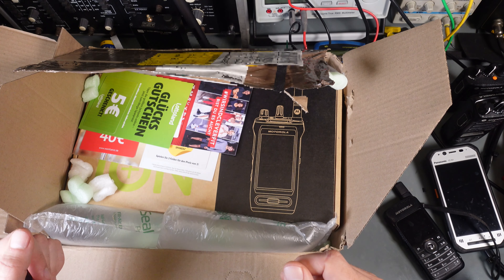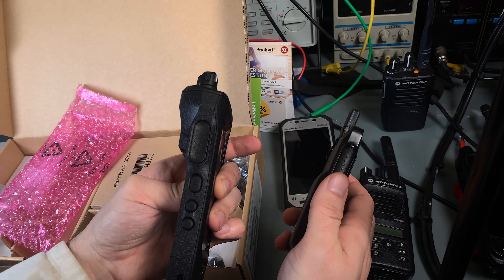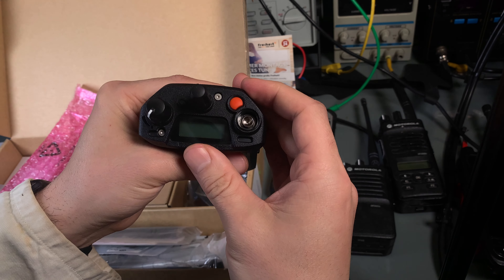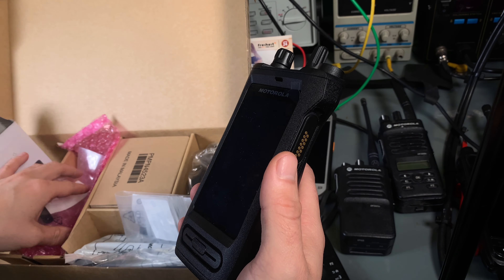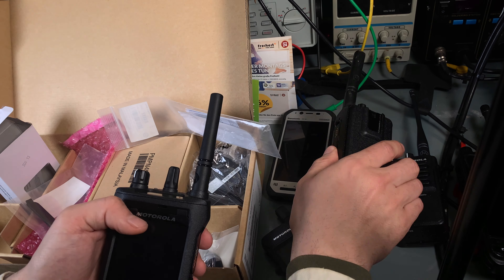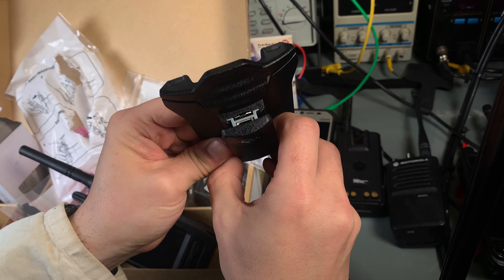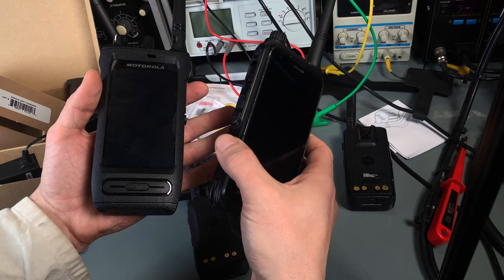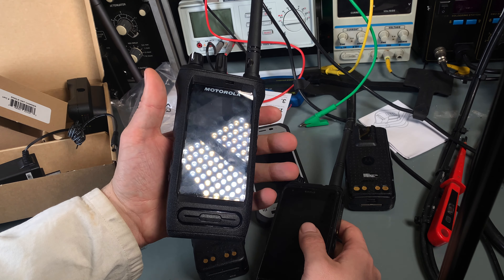Motorola Mototrbo Ion first look of LTE UHF Android smart radio / compare to DP3441e Toughpad FZ-N1